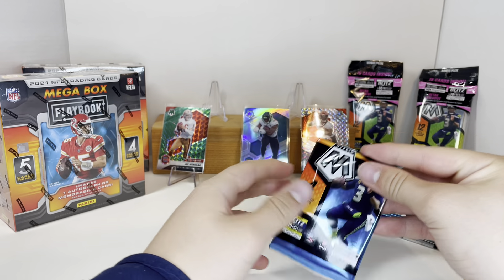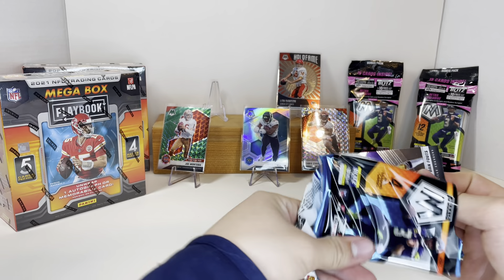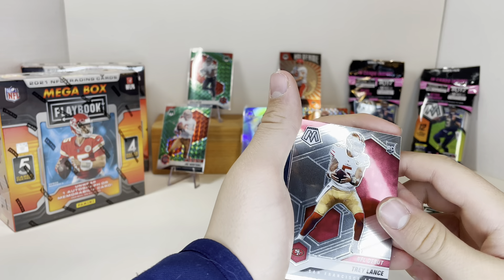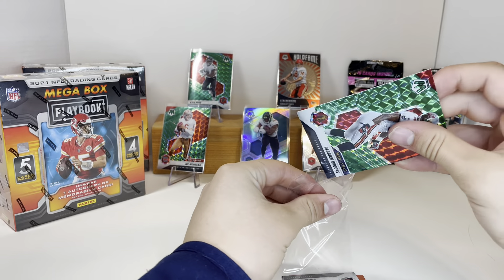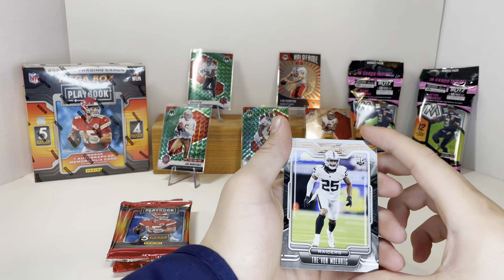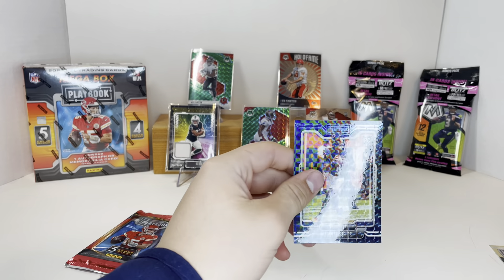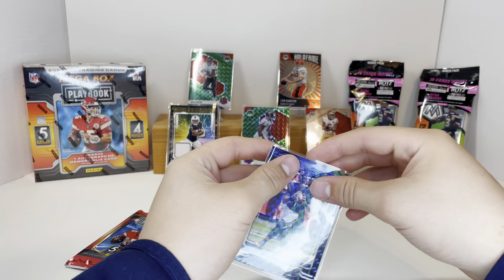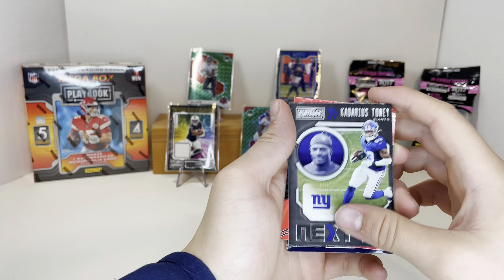2021 Panini Playbook Mega box and 2021 Panini Mosaic unboxing!!